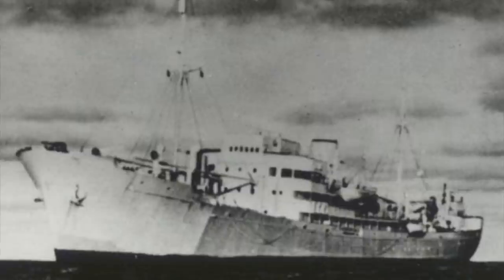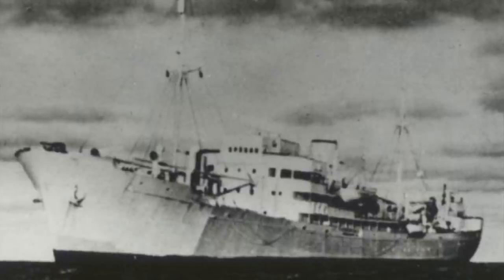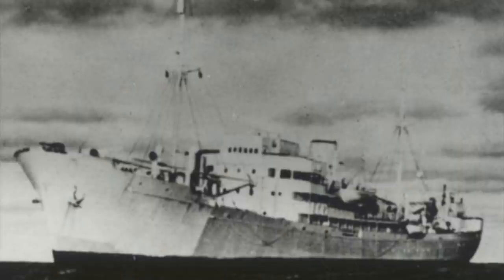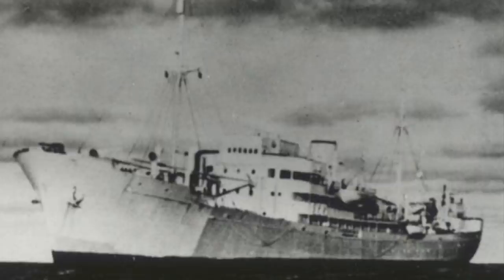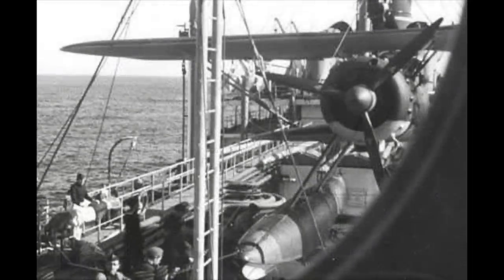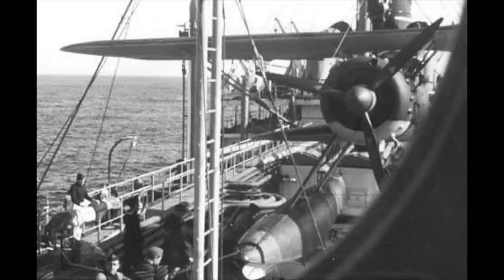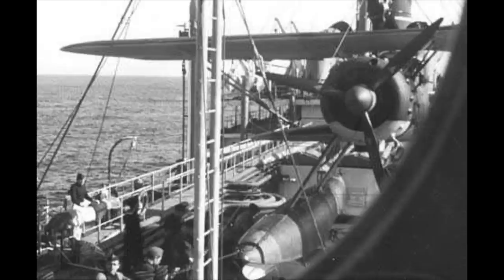Secret German Far East Raider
The story of the commerce raider Michel, one of the most successful German warships of WW2 that, with Japanese help, ranged through the Indian and Pacific Oceans sinking lots of Allied merchant ships.